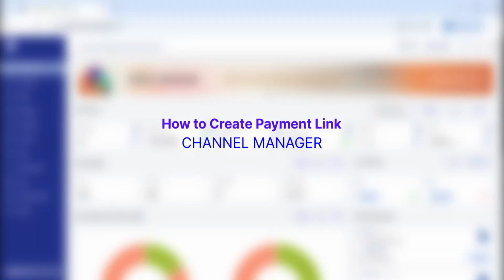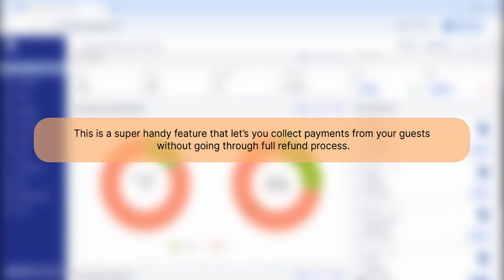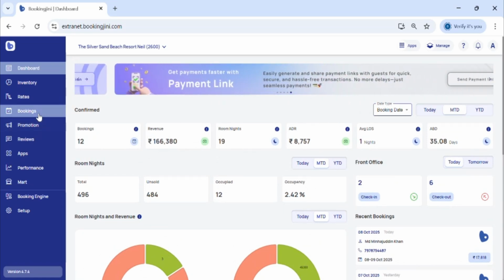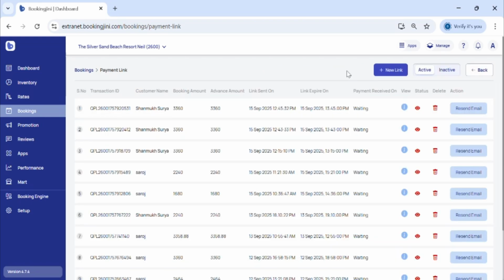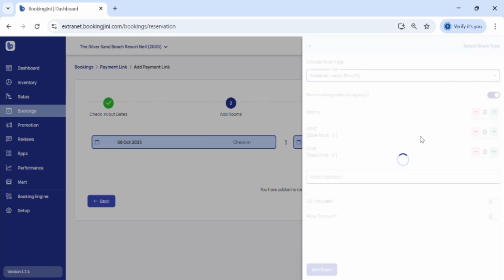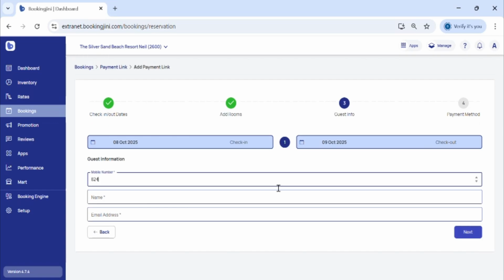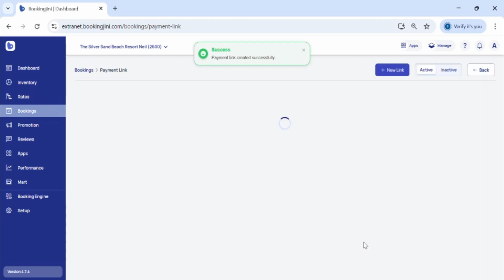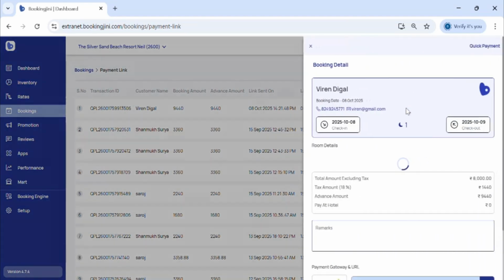How to create and share Quick Payment link using Channel Manager (English)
💳 How to Create & Share a Payment Link Using Channel Manager | Bookingjini FAQ Series

Welcome to another helpful tutorial from Bookingjini’s FAQ Series — your quick guide to mastering hotel operations with Bookingjini’s powerful hotel tech platform.

In this video, we’ll walk you step by step through how to generate and share a secure payment link using the Bookingjini Channel Manager — making it easy for guests to complete payments without headaches or delays. Sending payment links is especially useful for confirming reservations, deposits, or partial payments when guests prefer manual billing or offline payment options.
📌 What You’ll Learn in This Video:
✅ How to access the Channel Manager dashboard
✅ How to create a tailored payment link for a booking
✅ Tips for sharing the link with guests via email or messaging
✅ Best practices to ensure secure and smooth payments

📈 With Bookingjini’s AI-powered Channel Manager, you can manage room availability, pricing, and guest interactions across 300+ OTA channels, plus send payment links directly — streamlining guest payments and improving cash flow.

🎯 Why Bookingjini?
Bookingjini is a modern all-in-one hotel management platform trusted by thousands of hoteliers — helping you automate bookings, boost direct reservations, manage channels, and enhance guest experiences with smart, intuitive tools.